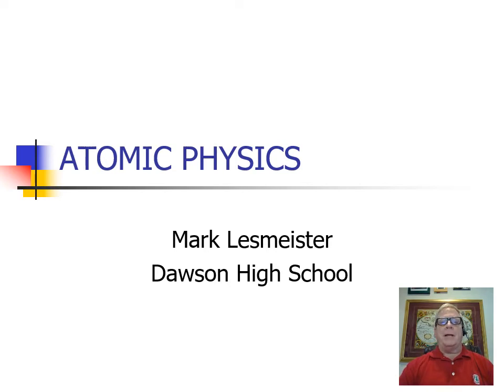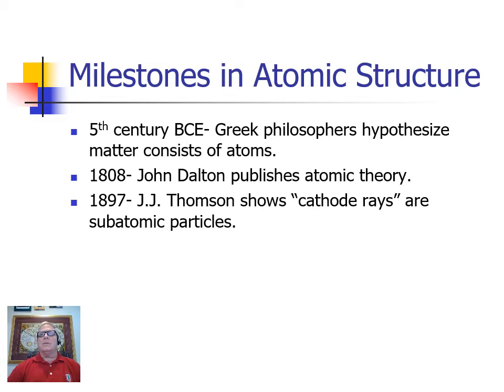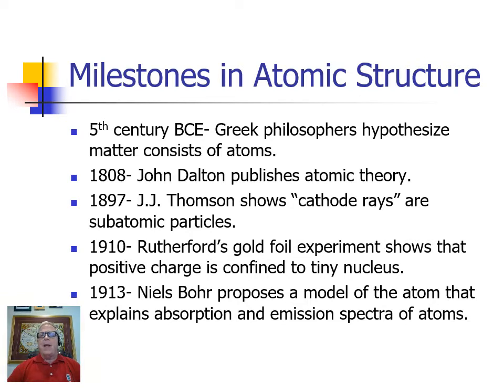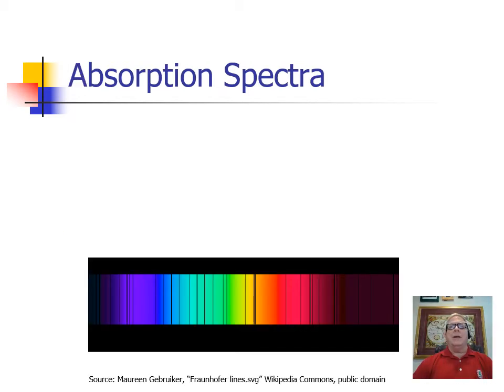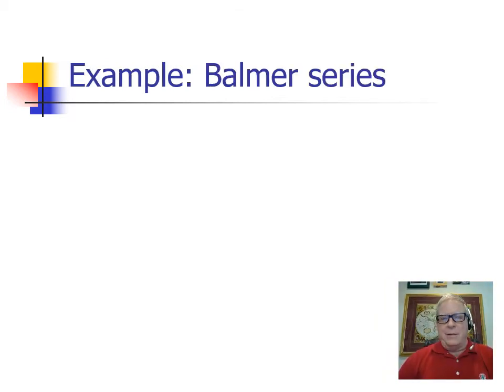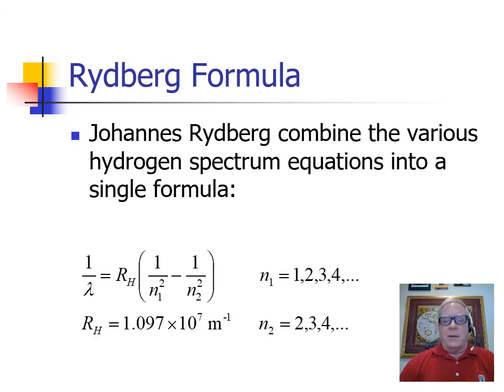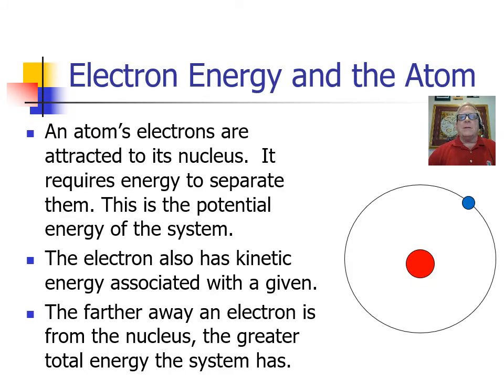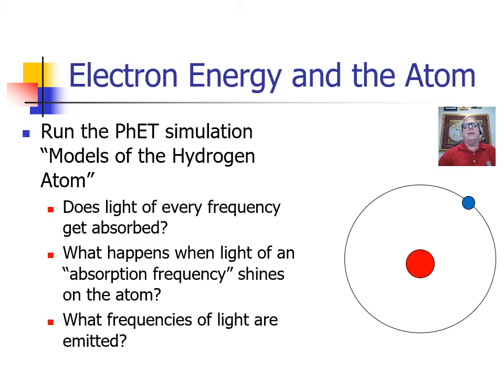Physicsmeister Videos: Atomic Spectra and the Bohr Model Part 1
This video is one of Mark Lesmeister's online physics video series.
Physics 2 Unit 7: Quantum, Atomic and Nuclear Physics
Video 4
This video is not sponsored or approved by The College Board, creators of the AP program.